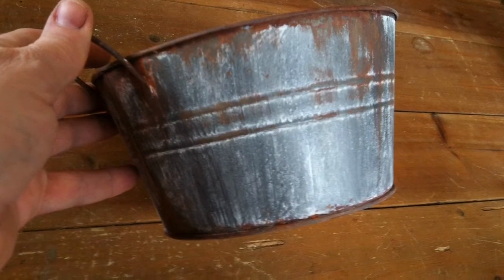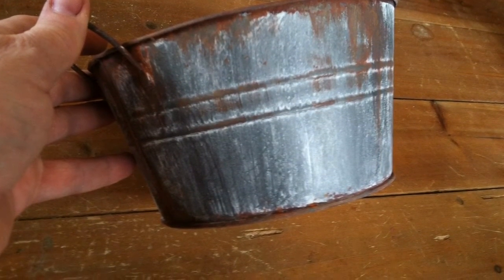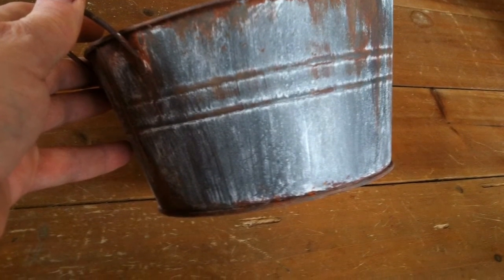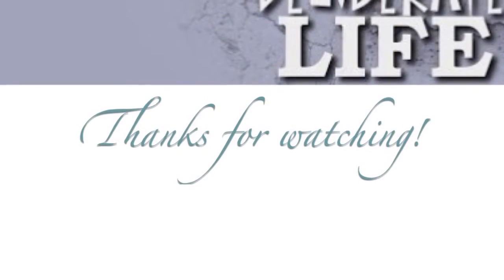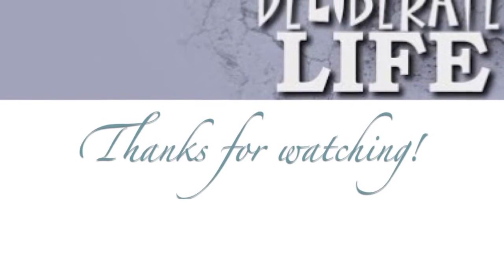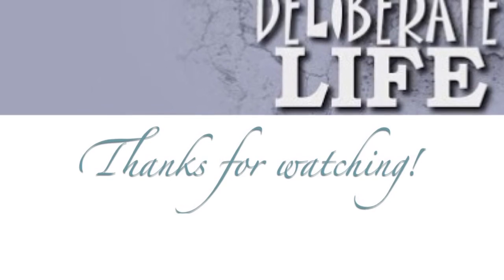? DIY ? | DOLLAR TREE Bucket with Faux Rusty Galvanized Finish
Hi Guys!  Even when you intend to Create a Deliberate Life sometimes things happen that are out of your control.  Today I filmed this DIY and when I reviewed the footage all my audio was messed up.  But I wanted to share the finished project with and see if you'd like me to film another tutorial on achieving this finish.  All I used was a DOLLAR TREE bucket, Hammered Metal spray paint, and craft paint I already had.  Very quick and easy and I think it will make a beautiful accent to my kitchen.

Have a groovy day!
~Tammy